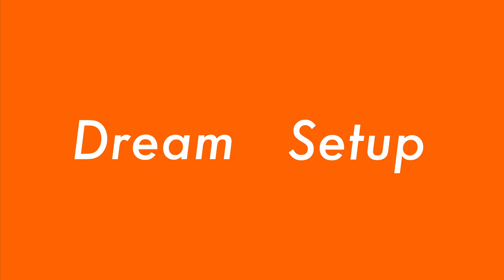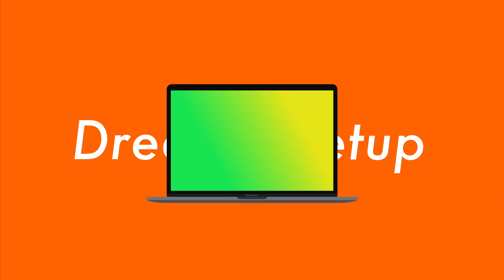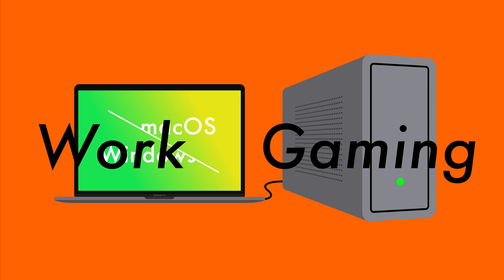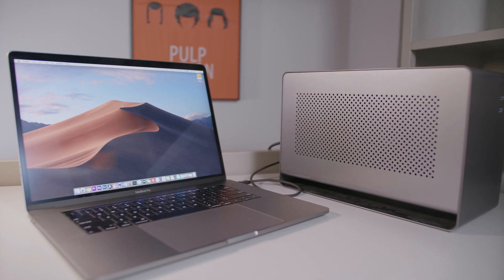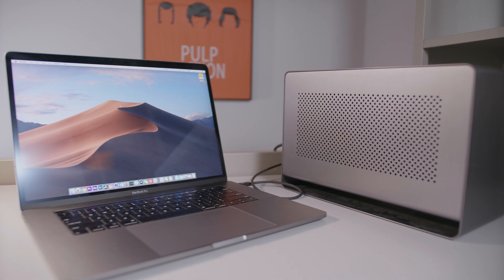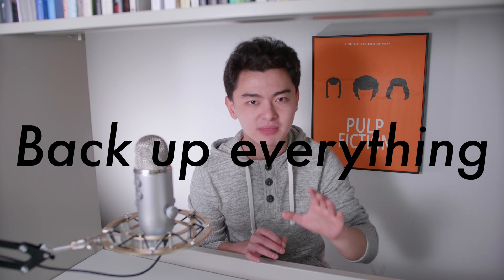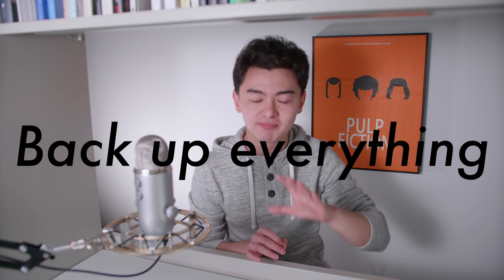eGPU & Boot Camp killed My MacBook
First of all, I have to apologize for the focus problem in the video. I will definitely address this thing in the future.

Of course I'm not an expert on eGPU. There's probably much I did wrong in setting up the Windows and eGPU. Please let me know if there's anything I got wrong in the comments.